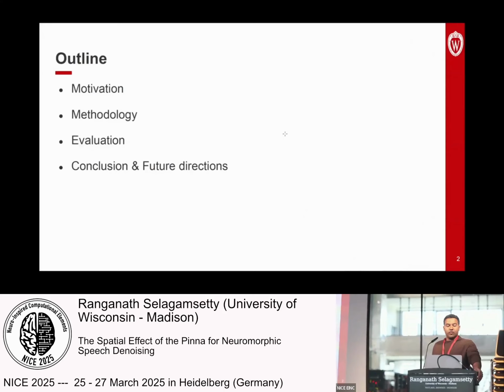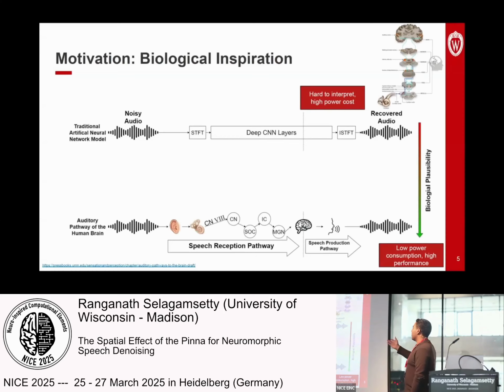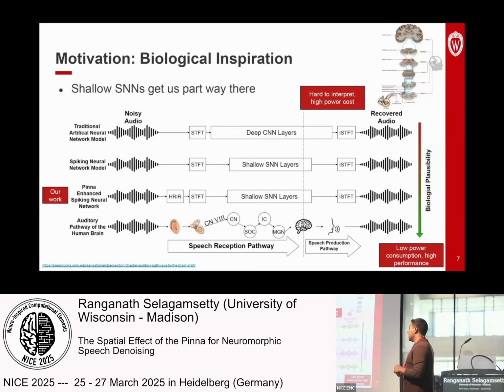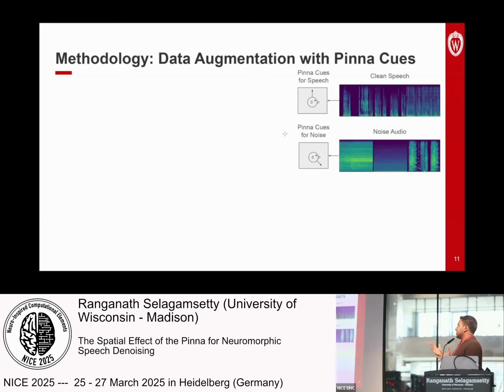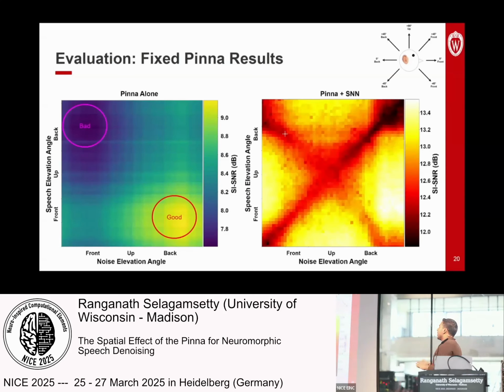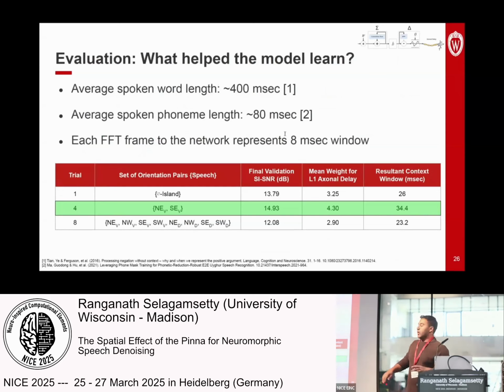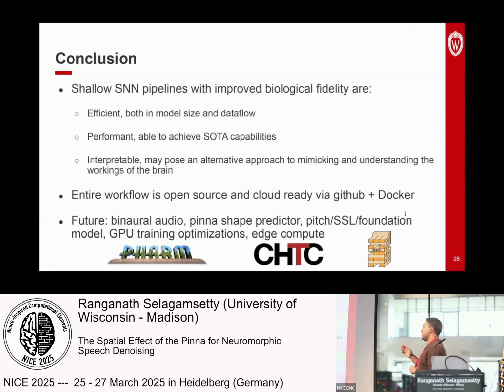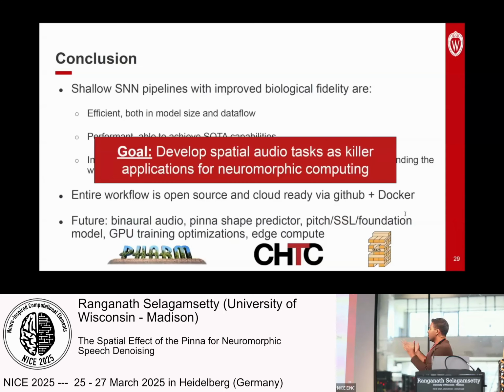30 - Ranganath Selagamsetty (University of Wisconsin - Madison)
The Spatial Effect of the Pinna for Neuromorphic Speech Denoising